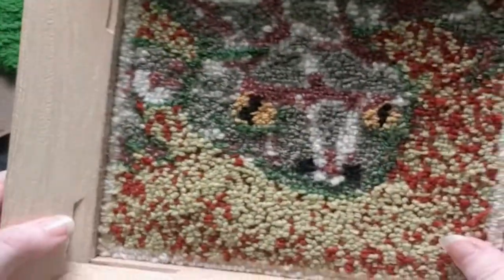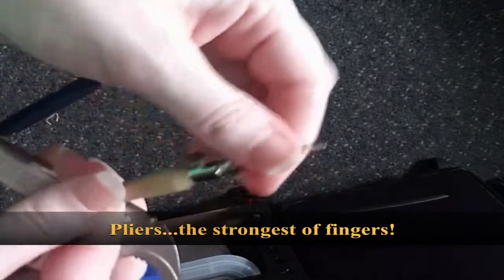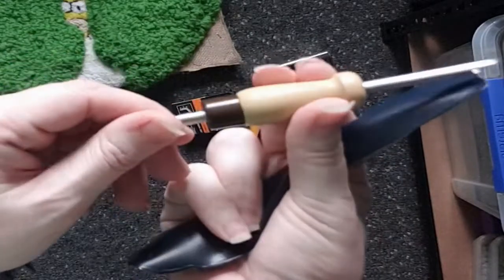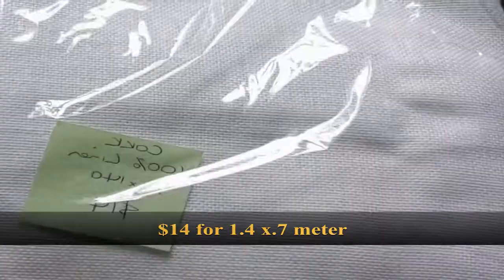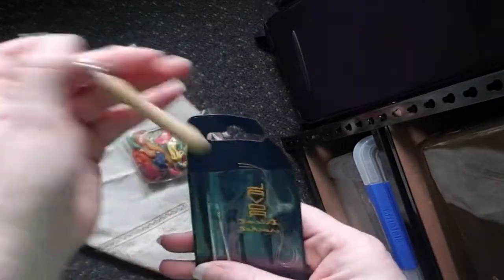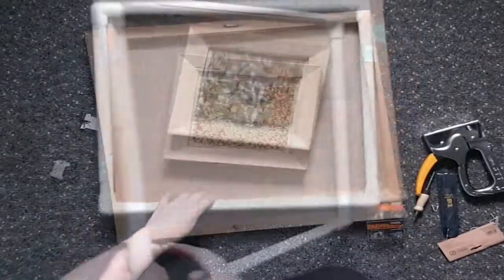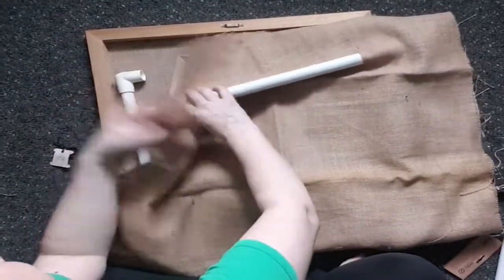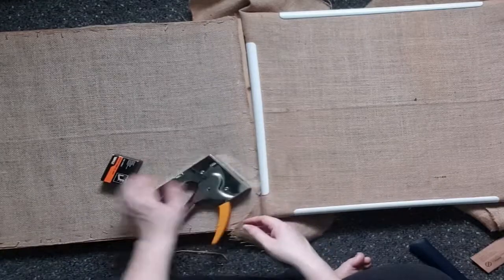CHEAP STARTER supplies for PUNCH NEEDLE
punchneedle beginnger diy inchbyinchartA bit of a pivot from my sculpting and minis, I've been working on some commission punch needle rugs and decided it was a good time to share! In this video you will see my first needle punched piece, materials I've used, and insights I've gained as a newbie with needle punching.